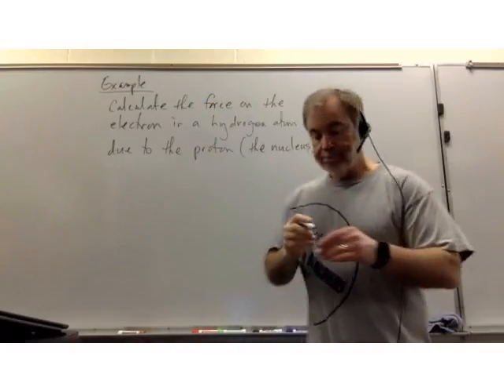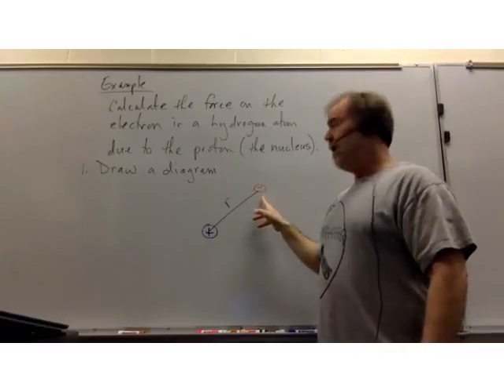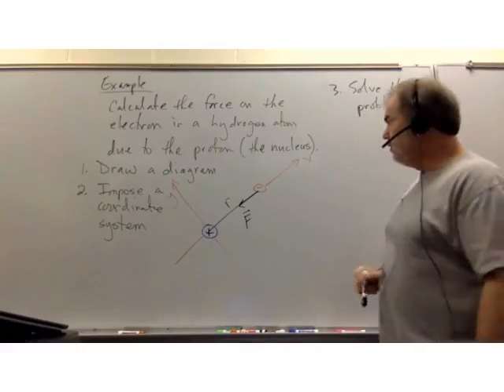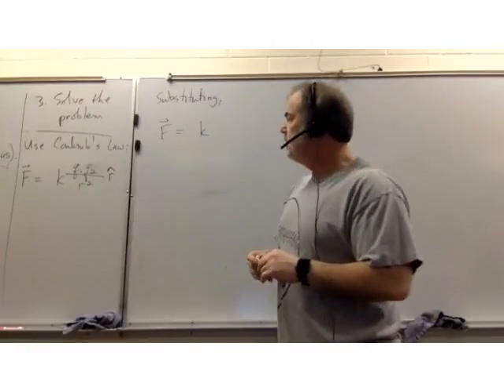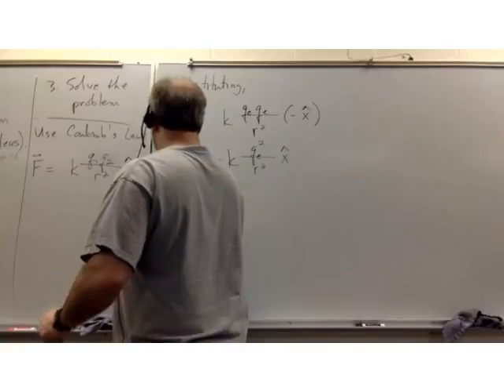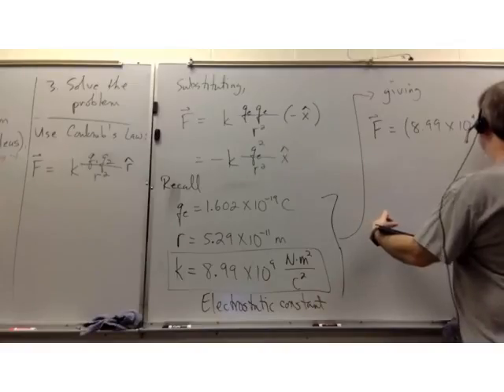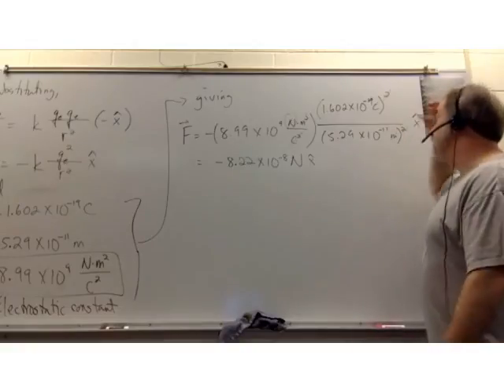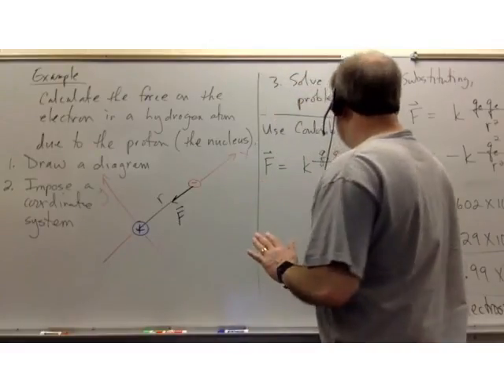Electric Forces Example 1